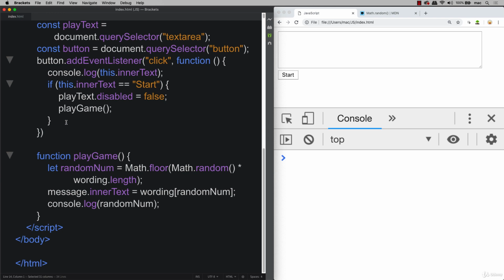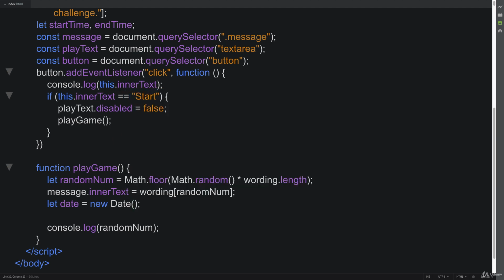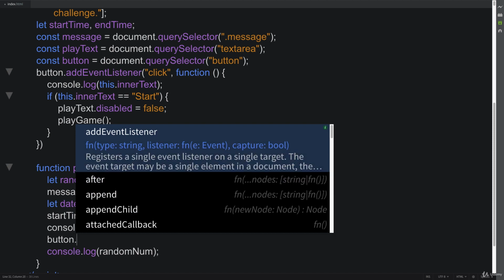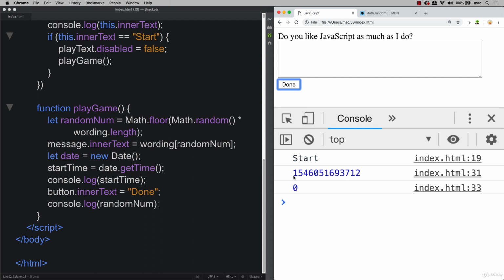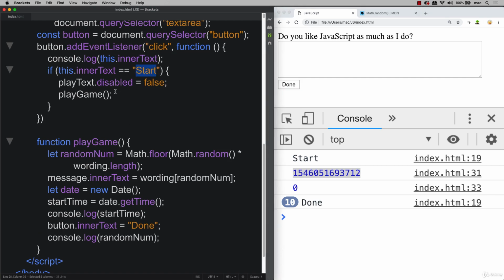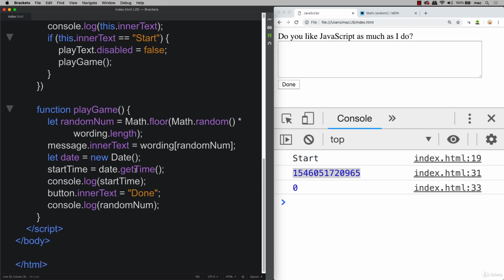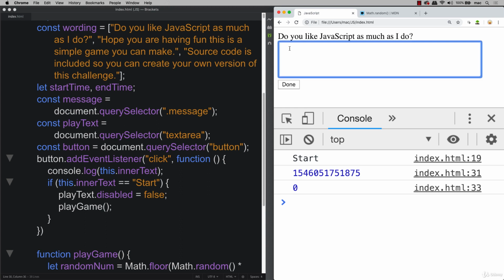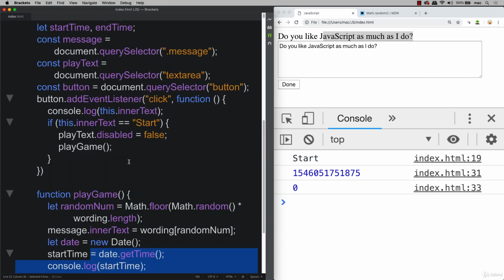55 Modern JavaScript 12 005 JavaScript Timer Date